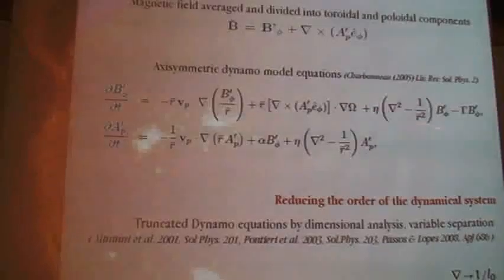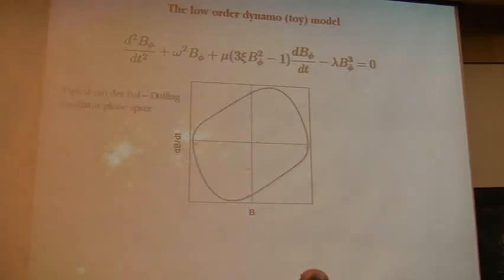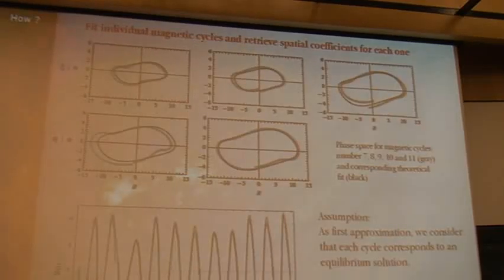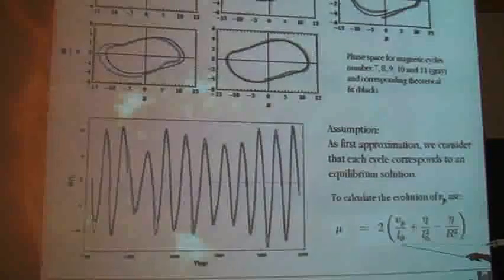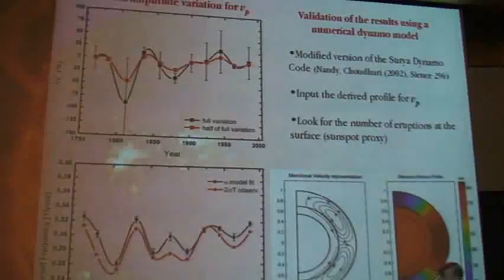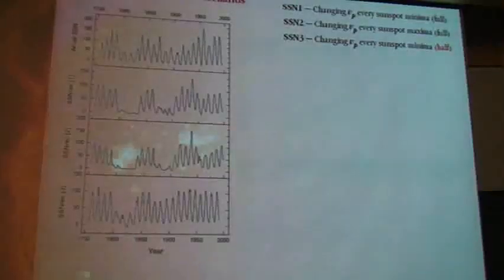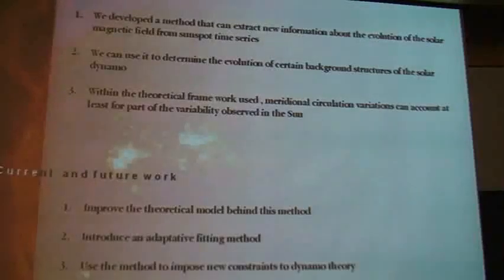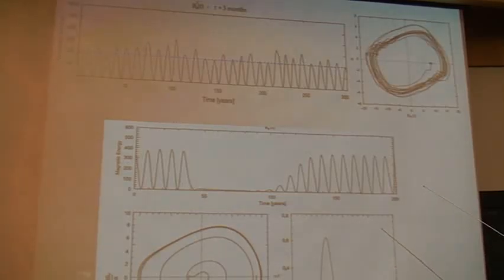2010 01 19 passos